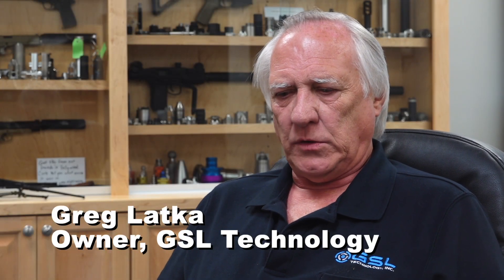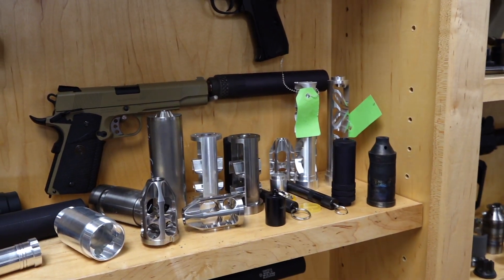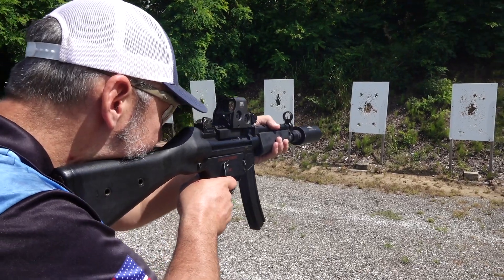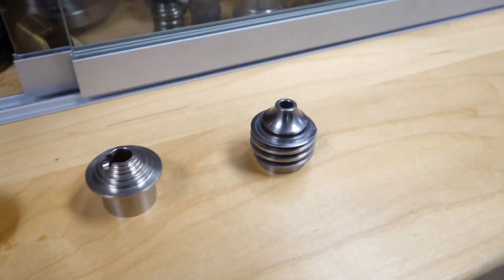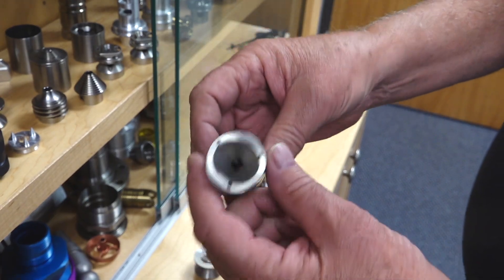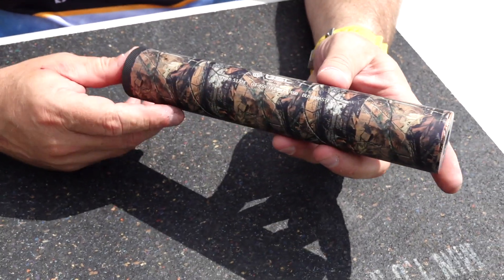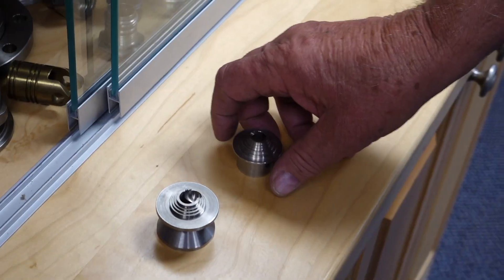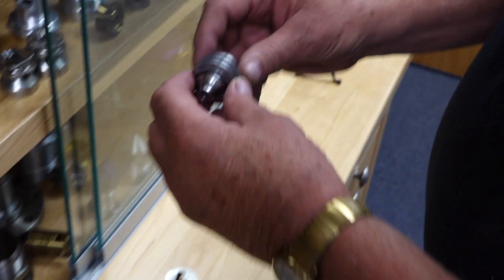History of Suppressors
Greg Latka of GSL Technology talks about the history of suppressors and baffle technology